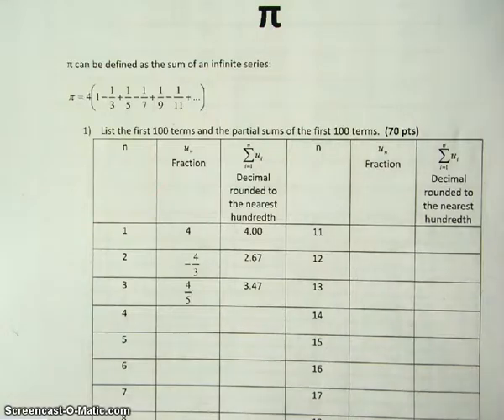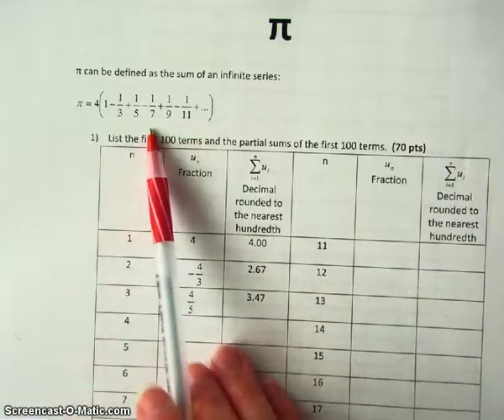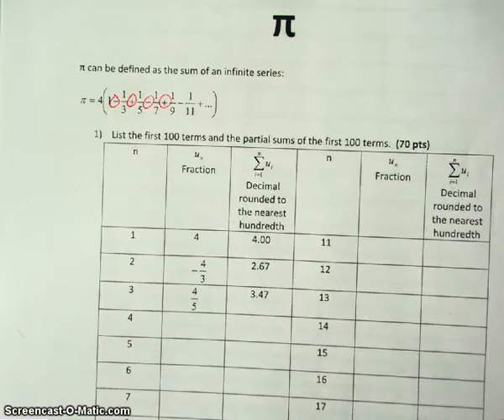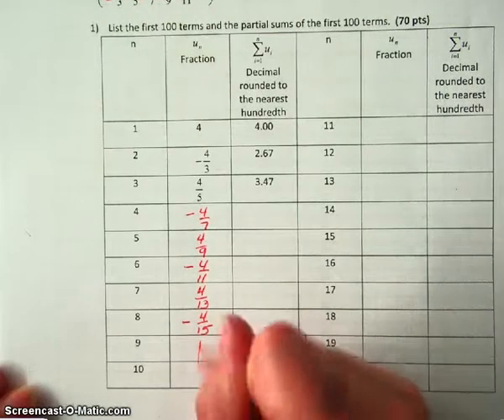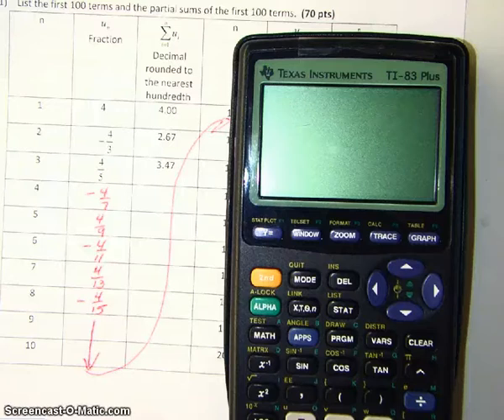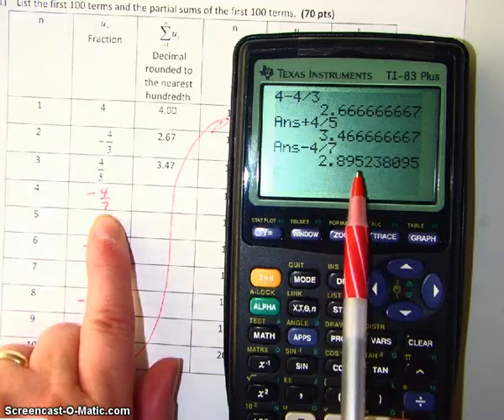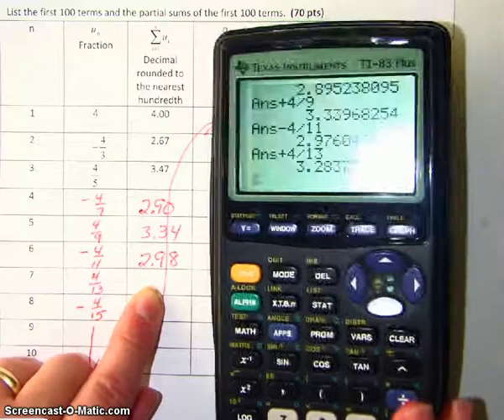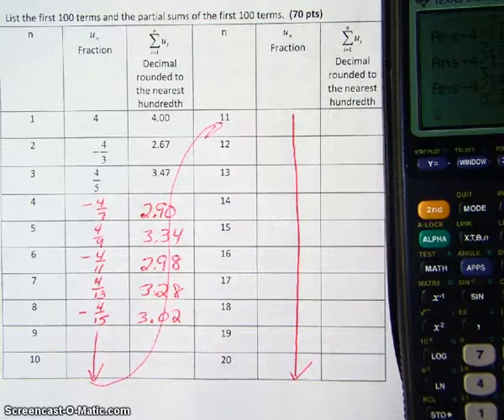aa sequence and series